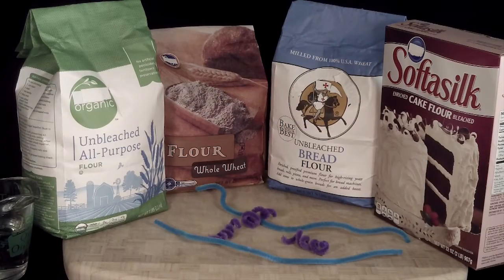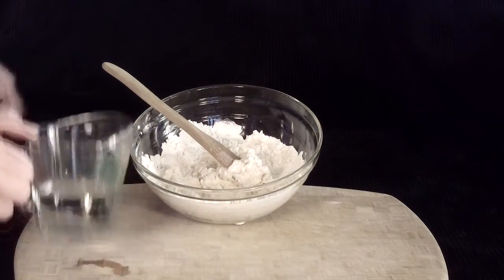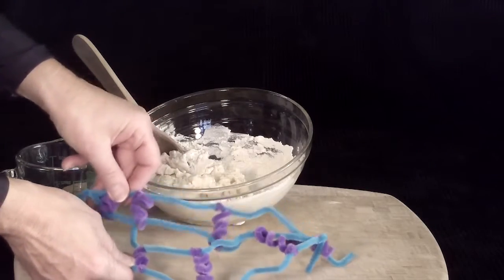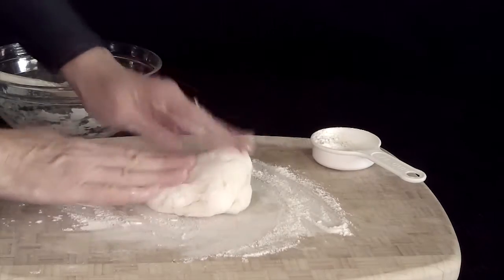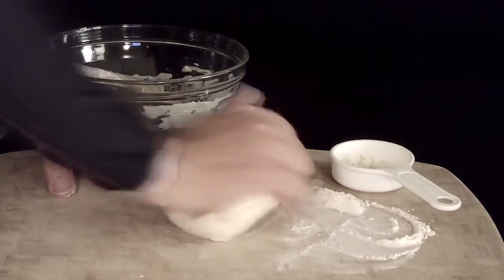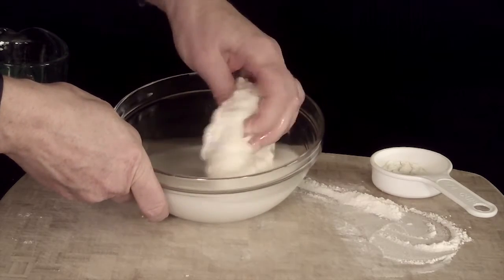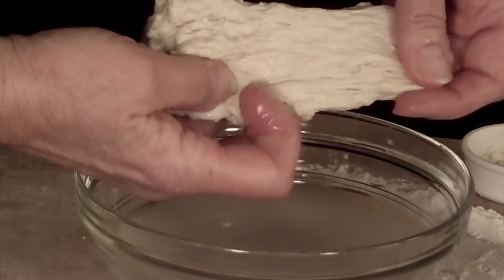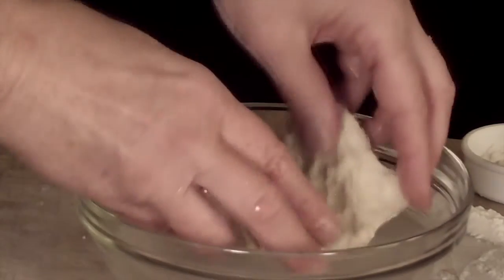1 1 Flour's Secret Ingredient Gluten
Food Science Curriculum Unit 1